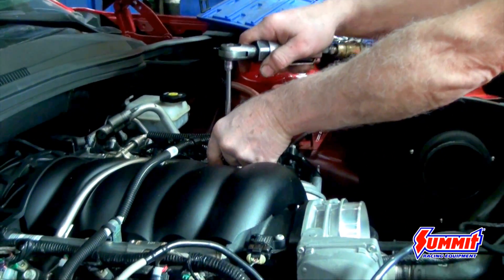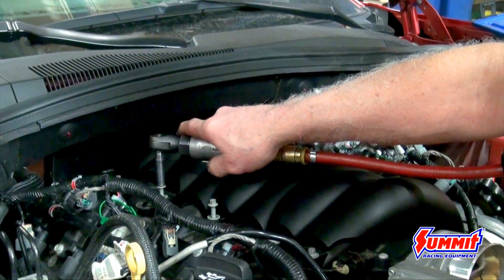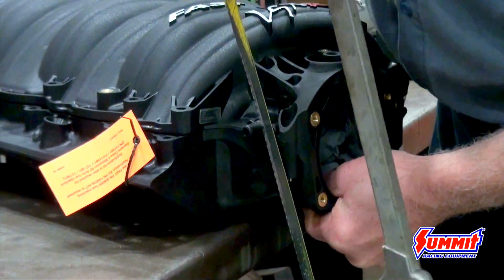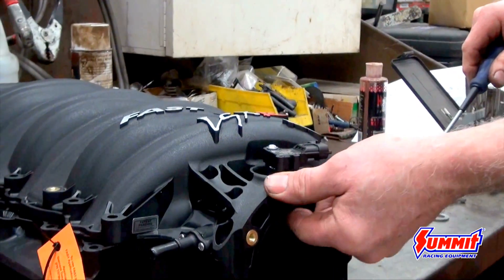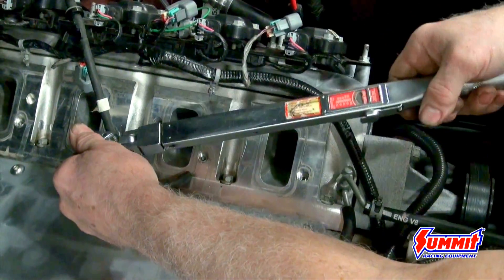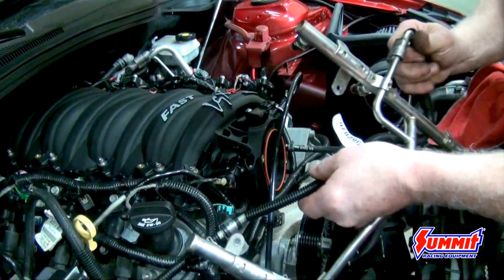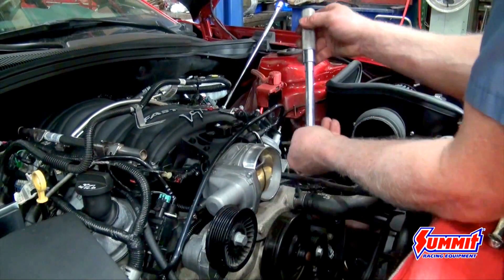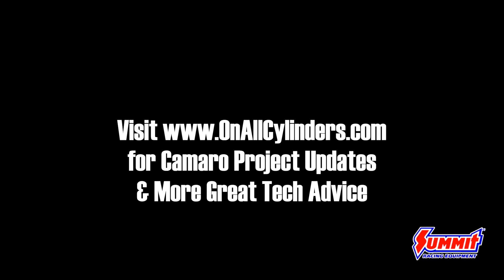FAST LSXR Intake Manifold Install on 2013 Camaro - Summit Racing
With the new cylinder heads on our project 2013 Camaro, we wanted to take advantage of the increased air flow and installed a new FAST LSXR Intake Manifold for the LS3.  We gathered up some injector spacers and stripped the old manifold of all the hardware and went to work on a quick afternoon project.